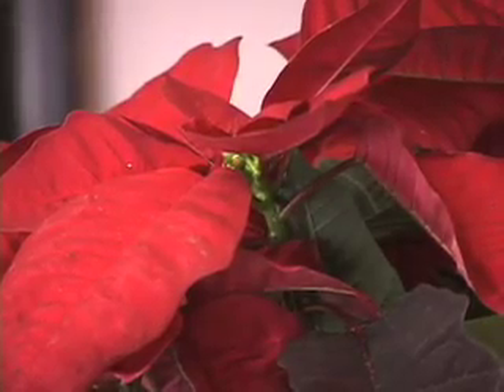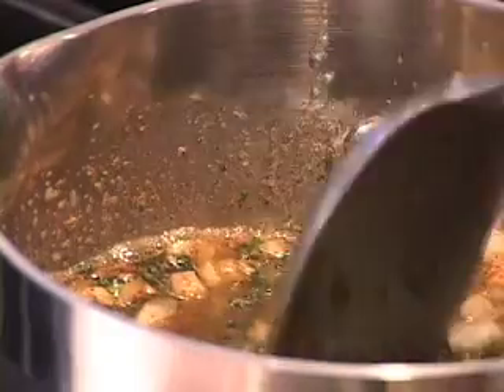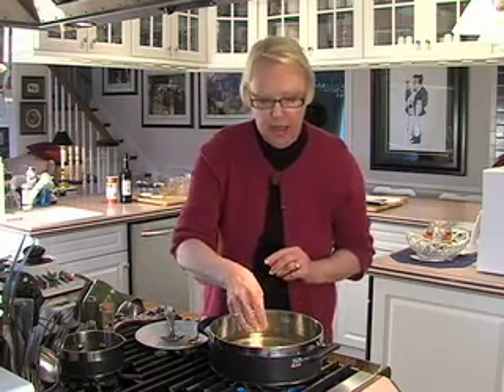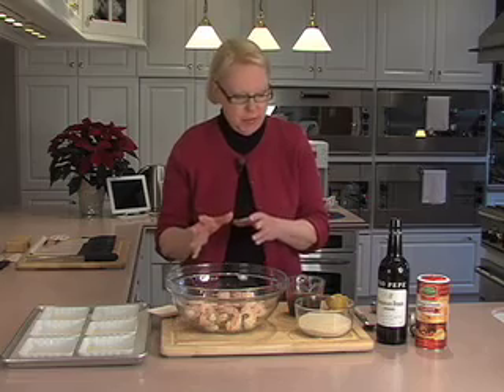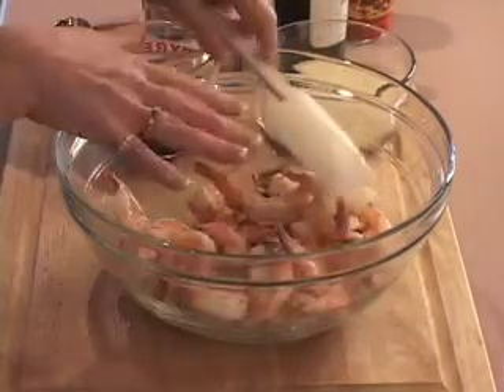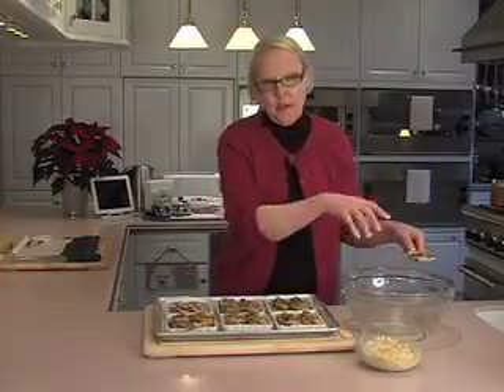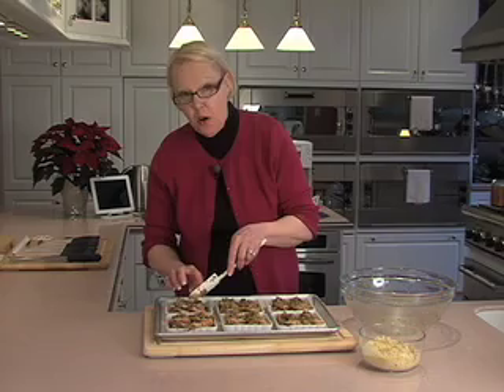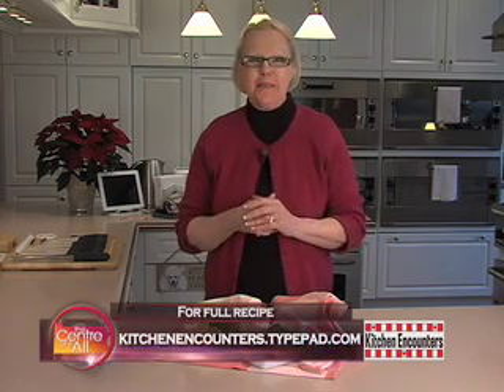Chicago's Famous Shrimp 'de Jonghe